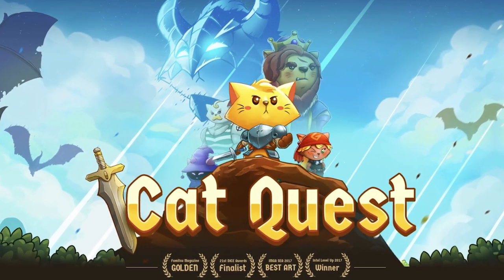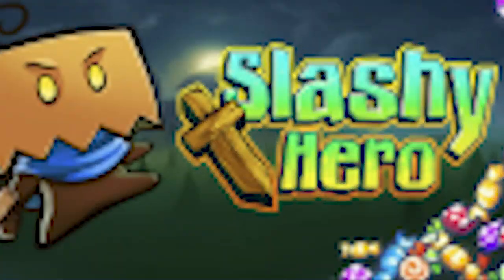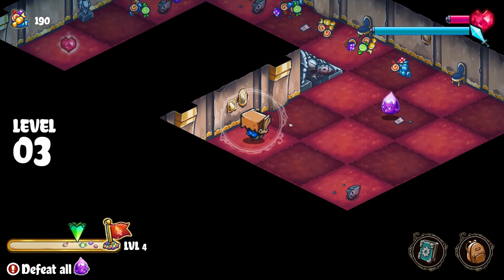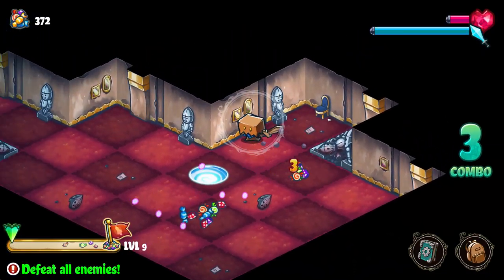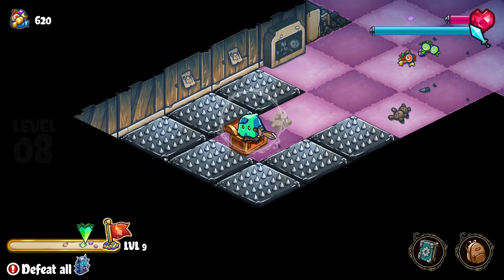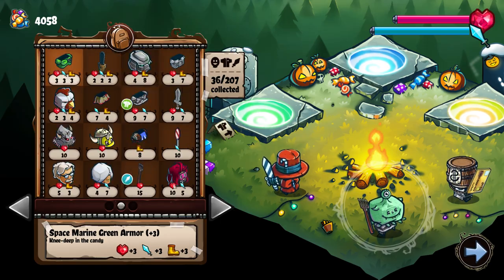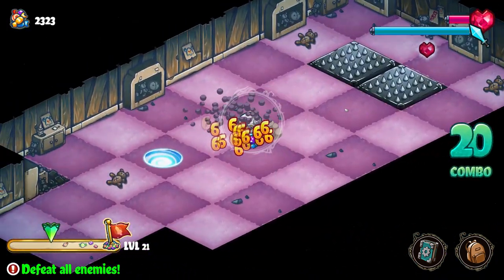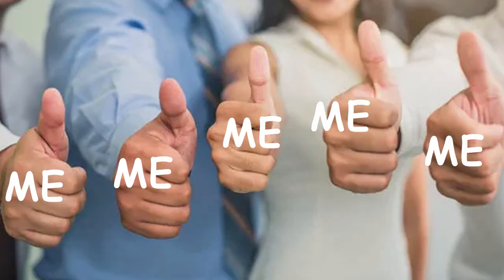SLASHY HERO - SNACK SIZE SUPEREVIEW - OCTOBER 19, 2023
HAPPY HALLOWEEN!

PLEASE LOOK FORWARD TO A NEW SNACK SIZE SUPEREVIEW FEATURING A DIFFERENT HALLOWEEN-THEMED GAME EVERY DAY THROUGHOUT THE MONTH OF OCTOBER!